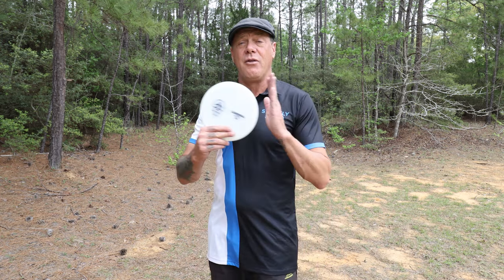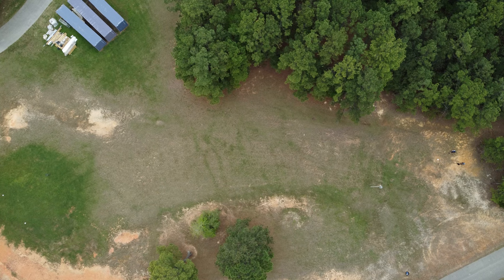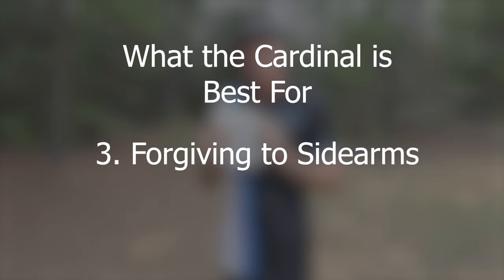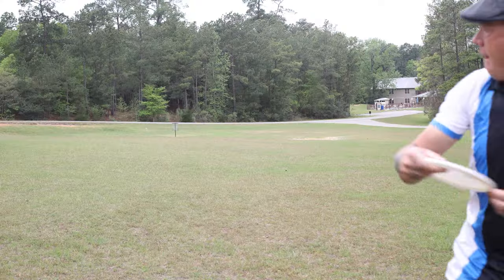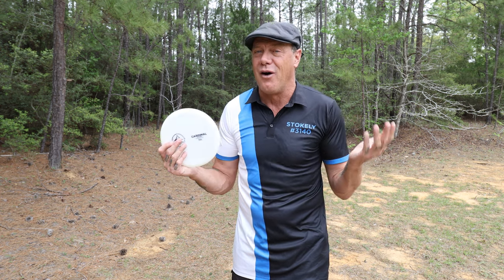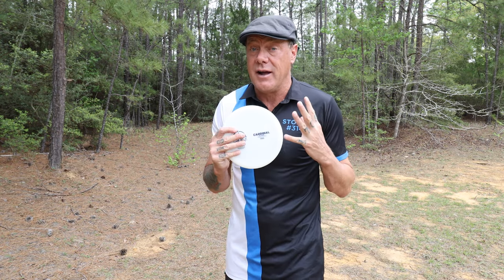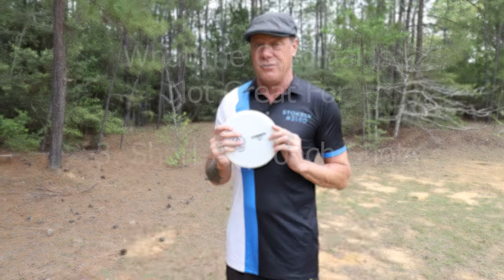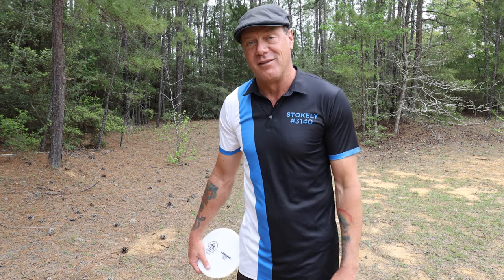What the Cardinal Golf Disc from Stokely Discs is Best for, Pretty Good at and Not Good for at All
An honest take on how the Cardinal from Stokely Discs flies. I share what this disc is best for, what it's still pretty good at and also what you shouldn't use it for at all.